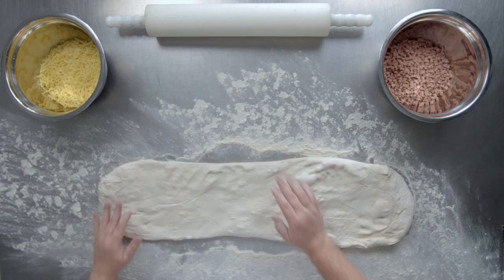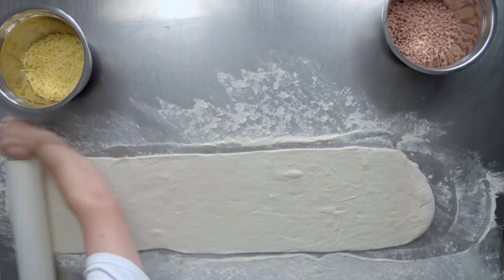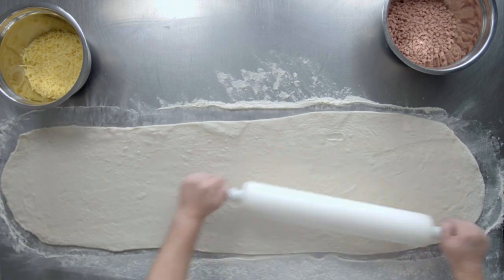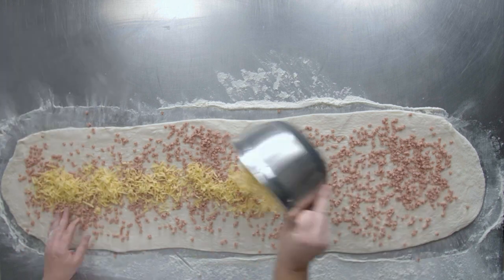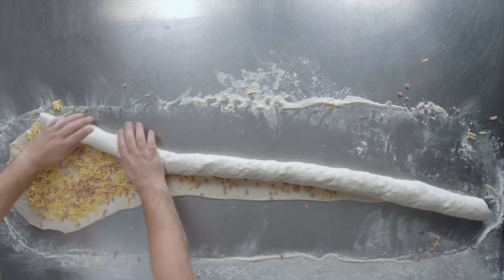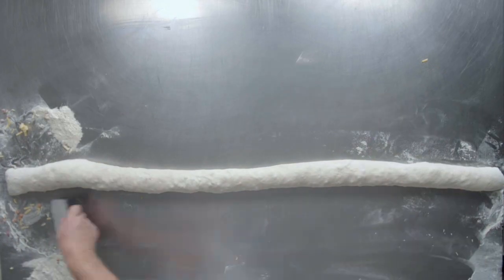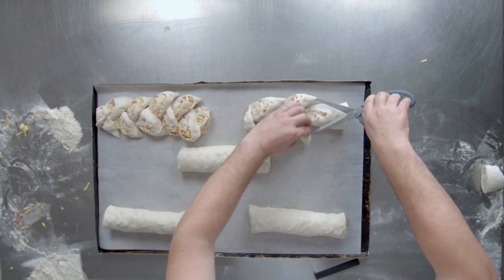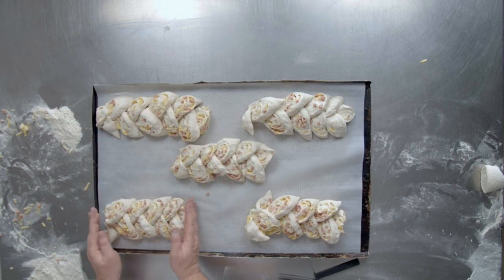Cheese & Bacon Twisted Delight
Ever wondered how our bakers put the twist in Twisted Delights? With the perfect bacon to cheese ratio, this one is sure to be a crowd favourite!